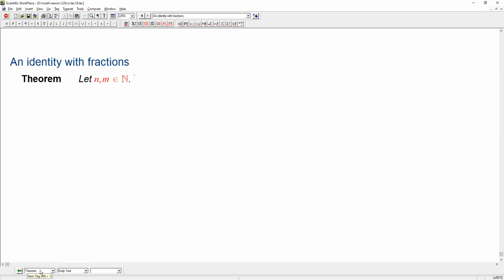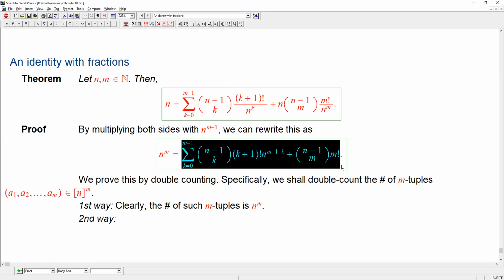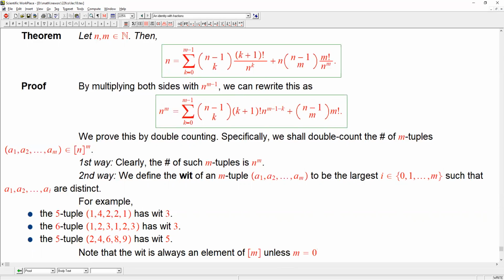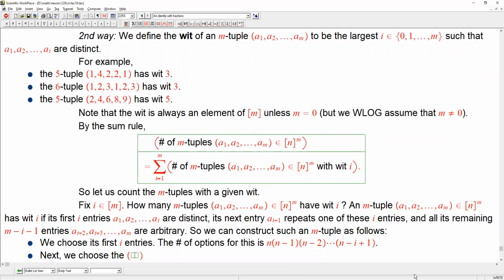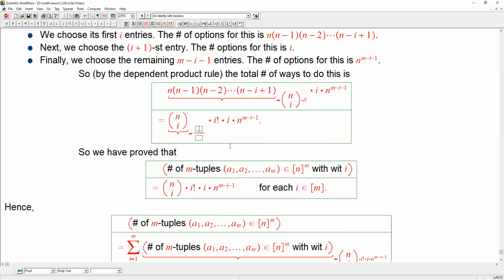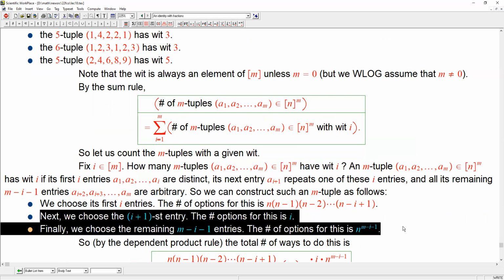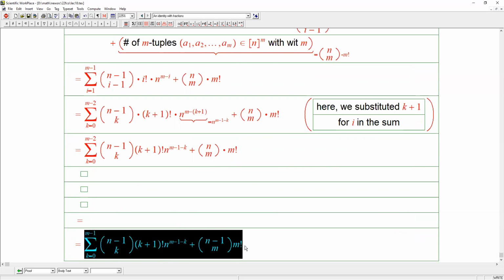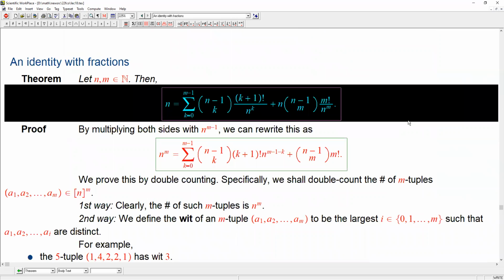Math 222 Fall 2022: Enumerative Combinatorics, Lecture 18 part 6